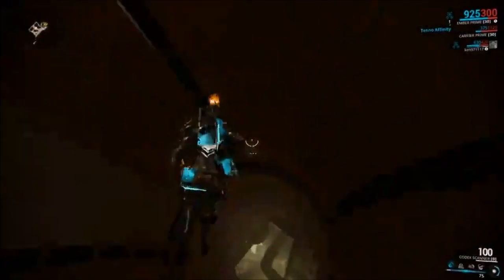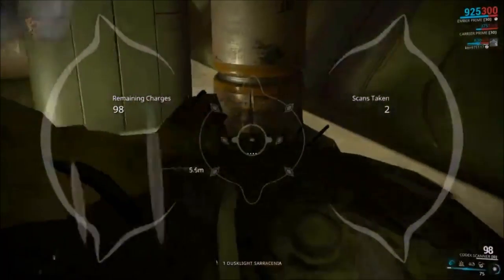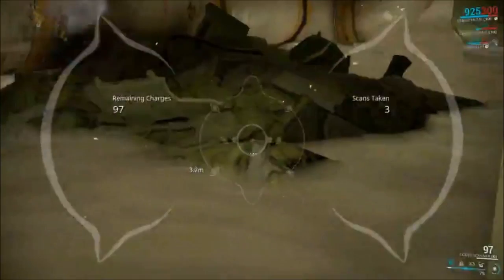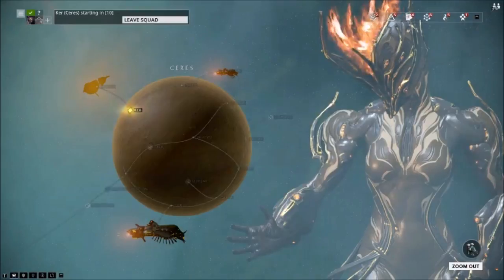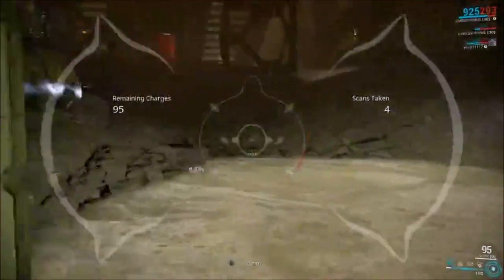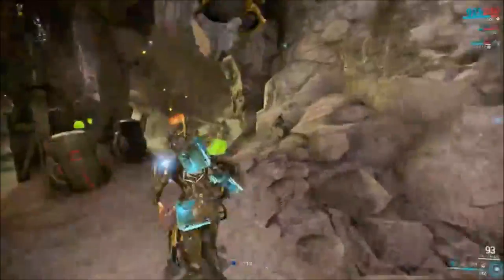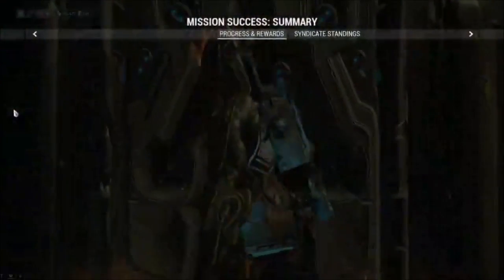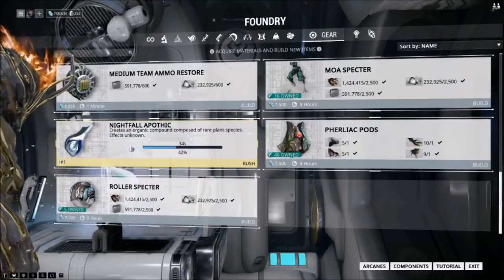Warframe - Dusklight Sarracenia Location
Caution Spoiler Alert! Most of the videos here are gameplays which contains spoilers and you may not want to watch if you are planning on playing it yourself. They are normally a quick run through of the game with minimum grinding and idling. These videos can be use as guides or previews. It is also for people that do not have the time or energy yet wishes to embark on such journey in which I would be playing and making decisions in the game on his/her behalf.

The games I picked are great in general and should be tried before prejudging, please support the developers and enjoy yourself.
Have a pleasant day!